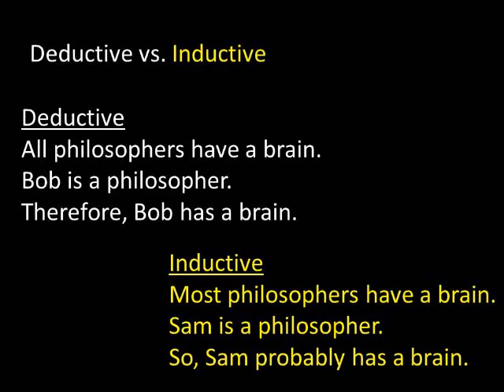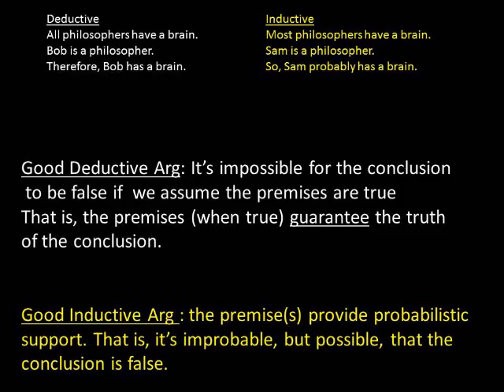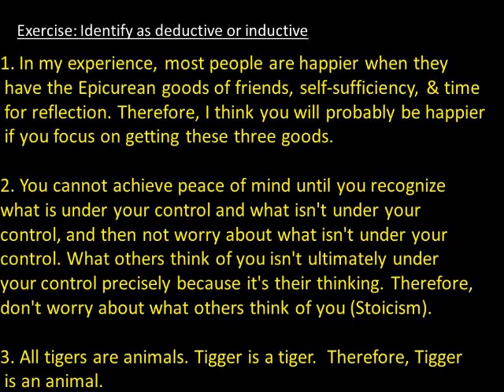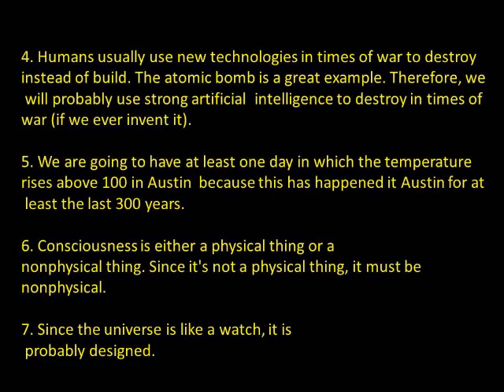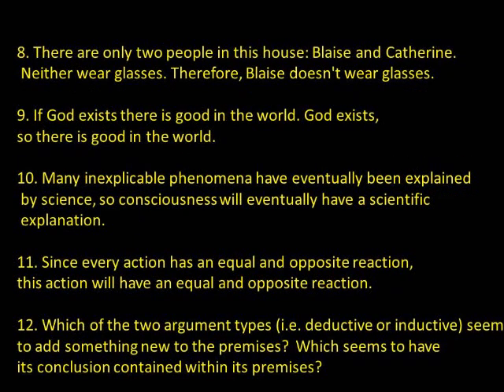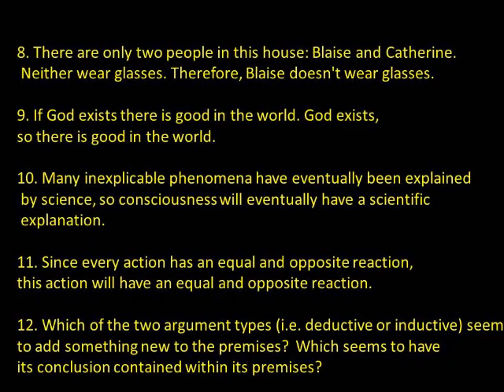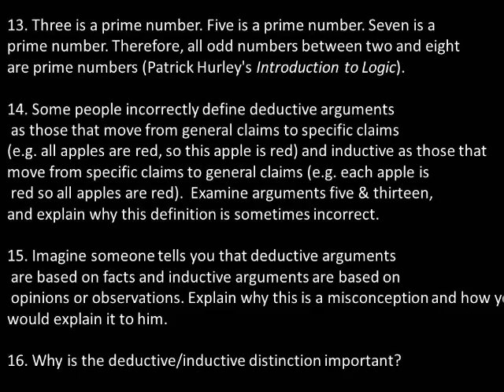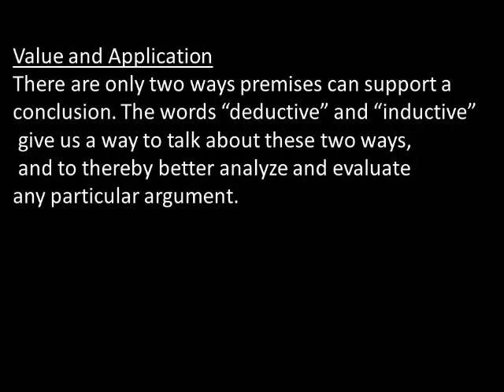Deductive & Inductive Arguments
Define, explain misconceptions, & give 20 practice arguments to help you better understand this important distinction between deduction and induction.